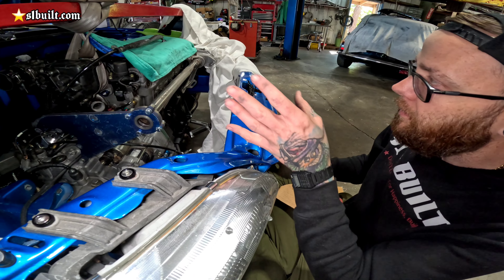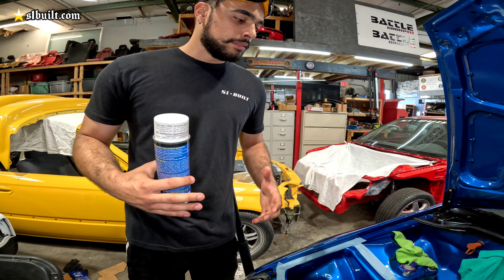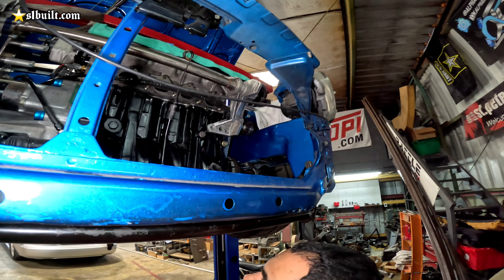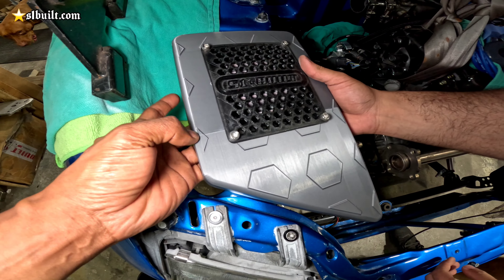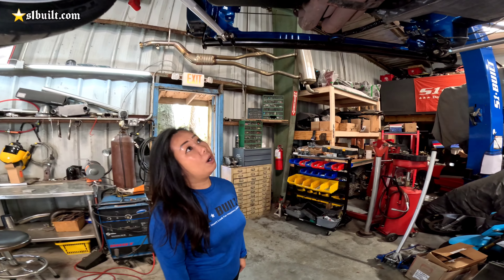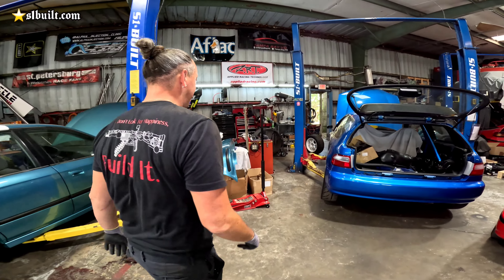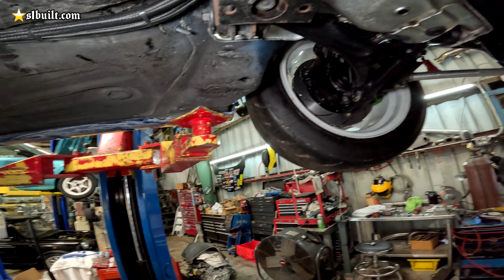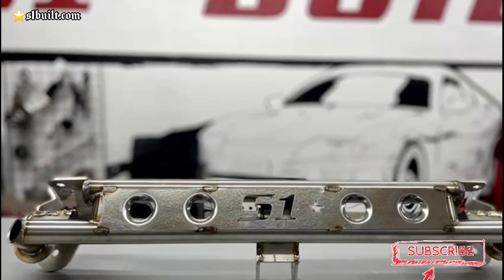SUPRAWOMAN AWD SUPERCHARGED EG p.4 CARBONFIBER DRIVESHAFT🔰AWD ALLMOTOR GABBY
p.4 @suprawoman_awd_s1built (IG) AWD B-series(LS-Vtec) SUPERCHARGED EG Hatch is getting her Supercharger situated and also the custom AWD Header, Wilwood Brakes are back from powder coat along with a few more pieces 🔰Give a big welcome to Gabby @gabzzzzzallmotor (IG) to the @S1Built family..she currently drag races a All-Motor Civic which will now be AWD🔥🔥

⭐#1 source for all your AWD Honda conversion S1BUILT

➡️Recorded in 5.3K 60fps SW saved in 4K @GoPro Hero Black
* If your video quality looks bad change your settings on the video to 4k 2160p60, HD 1440p60, HD 1080p60 or even 720p60 ...If it won't let you change it your internet connection to your tv/laptop/computer/tablet/phone is slow at that point or the video isn't done loading the HD. YouTube loads the videos in low quality 1st then the HD quality loads in few minutes after the video goes public.

⭐SHOP CREW (Instagram)
Sone    -@s1built
MyLynh -@suprawoman_awd_s1built
Lyna     -@lyna_s1built
Apparel -@s1built_apparel
Jit    -@jedijit
TK       -@zionmoto
Pam     -@ayopamm_s1built
Mike     -@chanceyfab
Chad    -@warthog_s1built
Meno     -@meno_s1built
Justin     -@em1_s1built
Andrew  -@andrew_s1built
Omar  -@omar_s1built
KK   -@mrkingsley_s1built